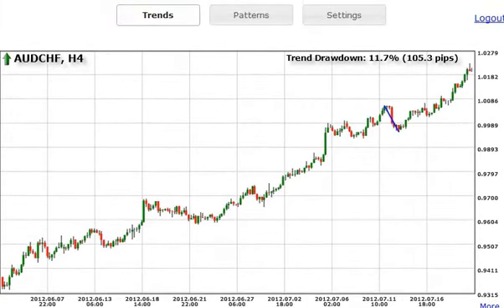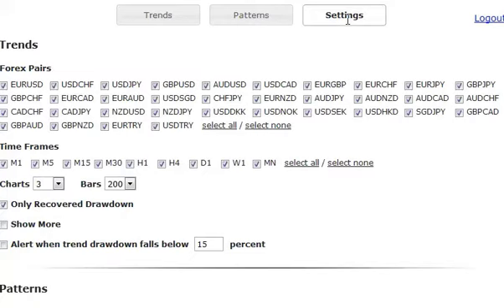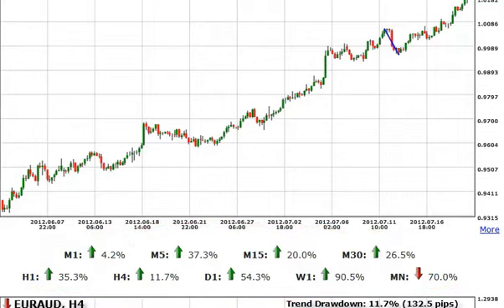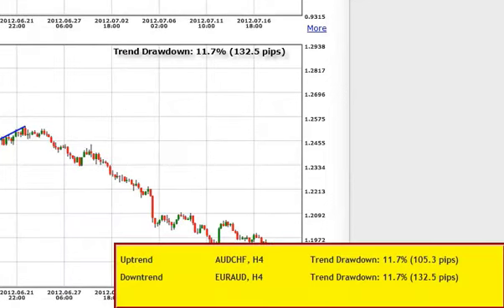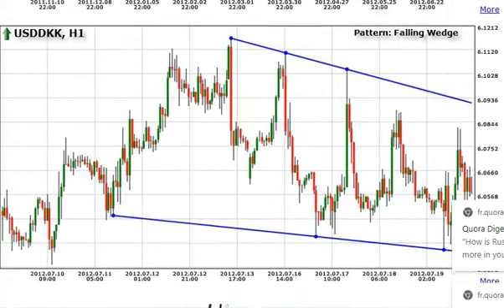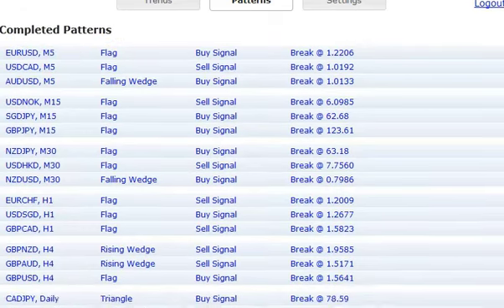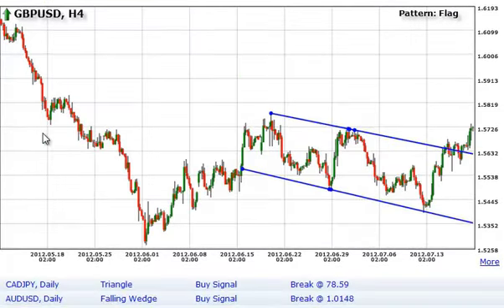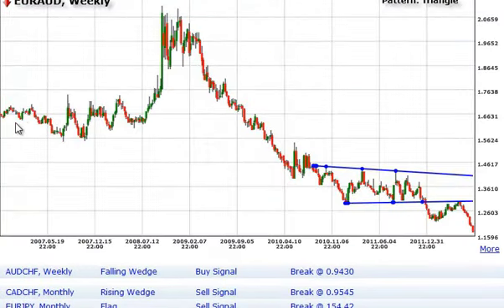forex trendy2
forex trendy